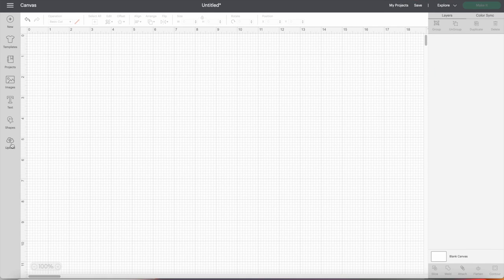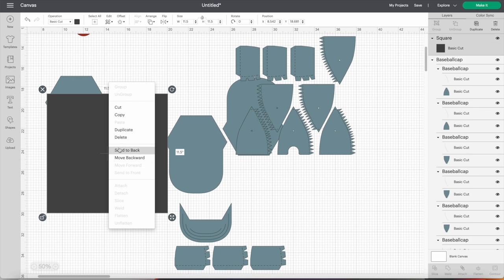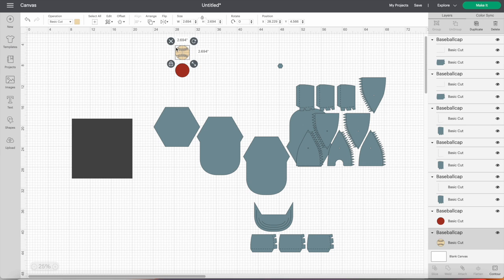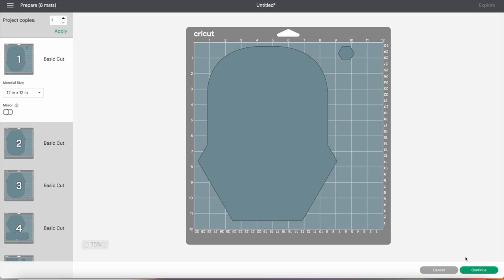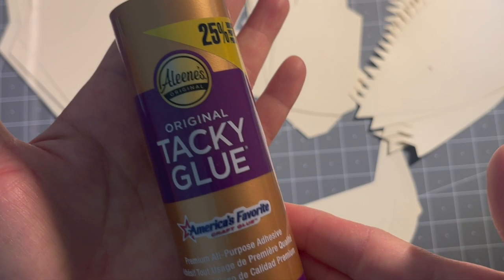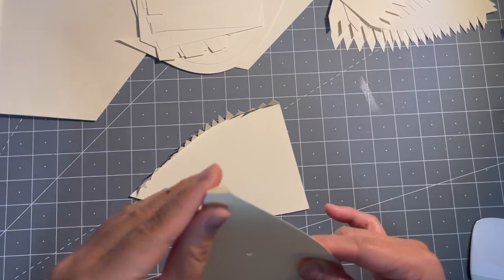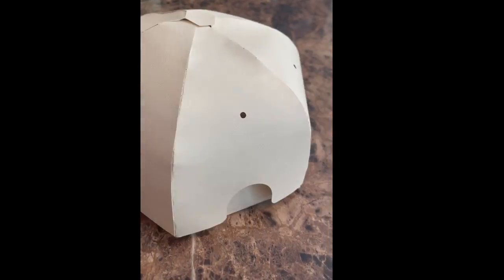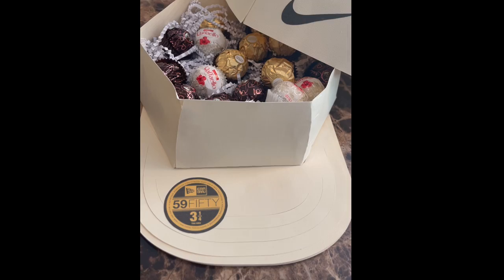BASEBALL CAP TREAT BOX TUTORIAL | Easy | Step By Step | DIY | HAT Treat box | Gift Box | 2022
In this video, I'll be showing you step by step how I made this DIY baseball cap treat box that's been trending all over social media. So follow along with me while I create this beautiful cap!

Baseball Cap SVG (Please note: The original baseball cap SVG link is no longer available. I am providing you another link that is similar to the original baseball cap SVG that was used in the tutorial video)—

You can also get this from svgcuts.com

Supplies and materials: (Unsponsored)
Also, please know that I never link anything I haven't used myself nor would I recommend a product I wouldn't use.

1. Cricut Cream Cardstock 12x12" - cricut.com
or (Cardstock Warehouse brand)
2. Avery Sticker Paper
3. Aleene's Tacky Glue
4. Mini glue Gun and glue sticks
5. Cricut Explore Air 2
6. Cricut Mat

If you have any questions, please leave them in the comments below! (All feedback is welcome, any feedback is good feedback!)

Happy crafting!

👉🏻 Also, if you wish to donate directly to me via BuyMeACoffee, here's the

valentine's day
gift
gift idea
hack